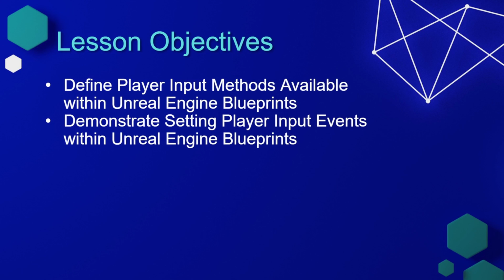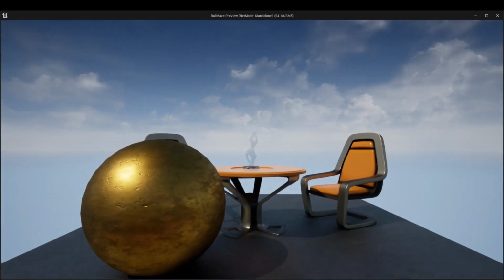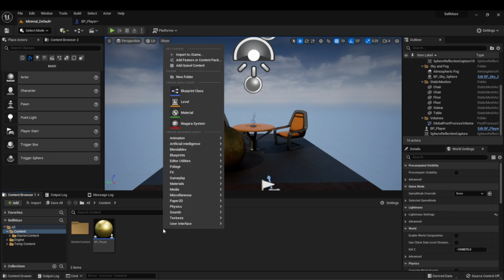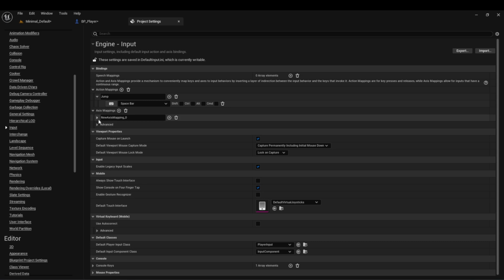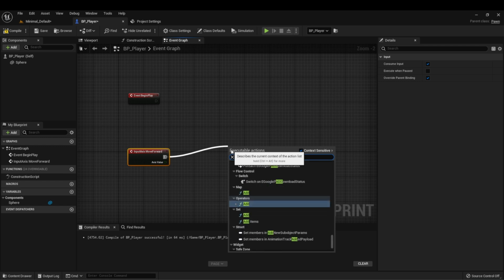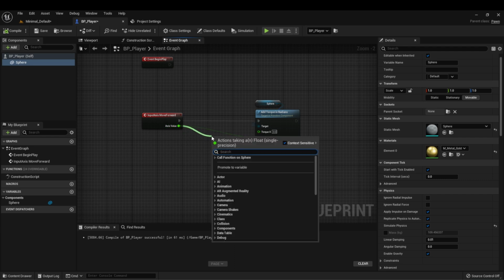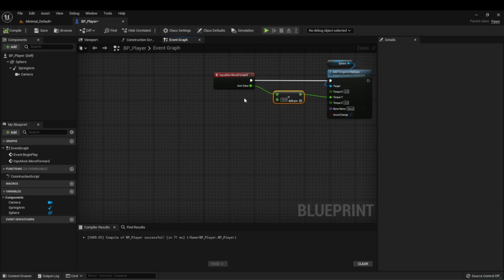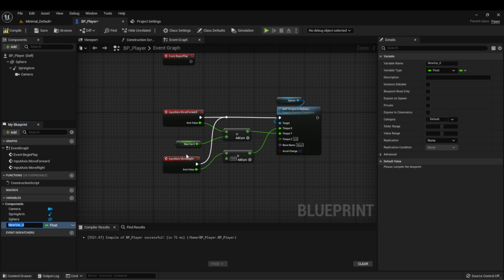Game Development Basics - Week 1: Lesson 5 [ Unreal Engine Player Inputs ]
In this lesson, we set up player inputs so we can start moving our character around the Level.